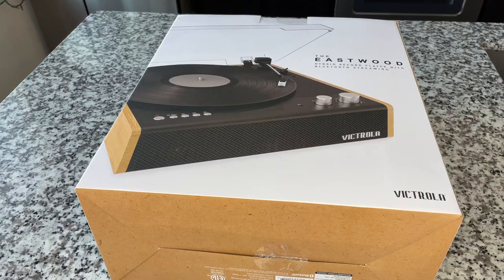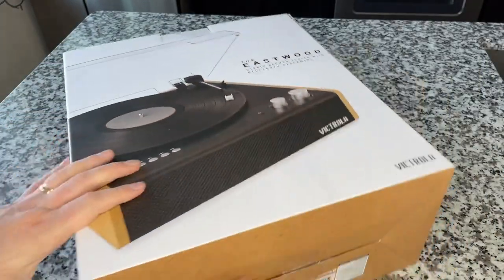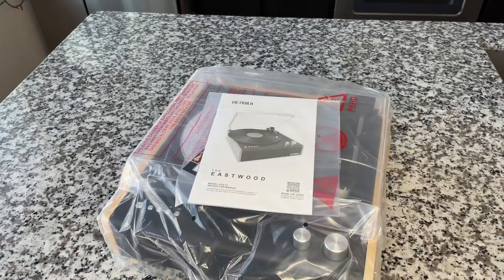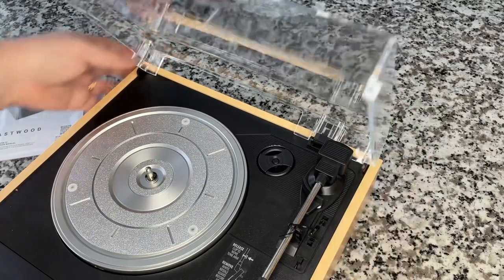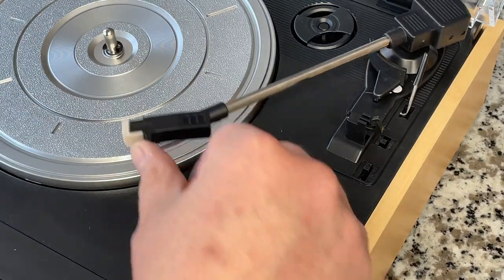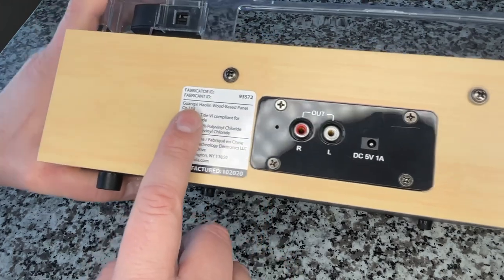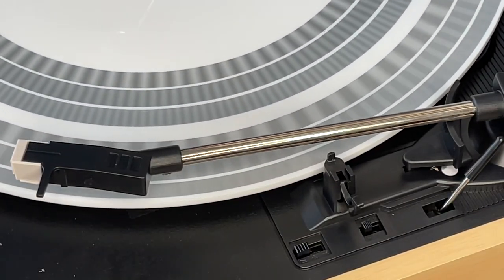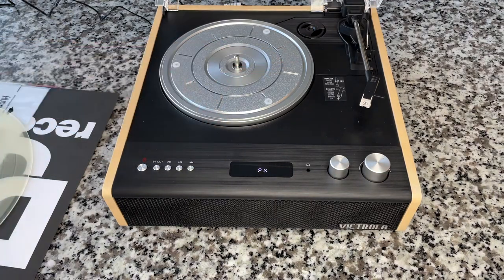Victrola Eastwood - Unboxing & Review!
Check out our unboxing and review video of the new Eastwood hybrid Turntable from Victrola!

Record-ology
Littleton, CO
80162